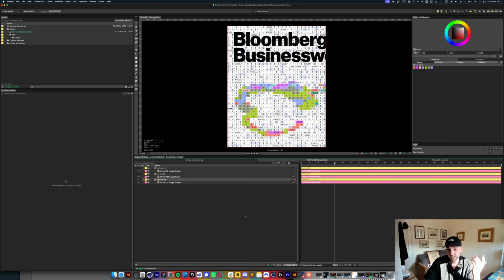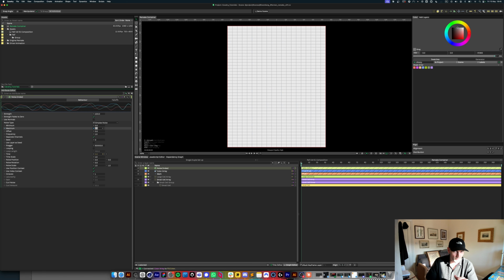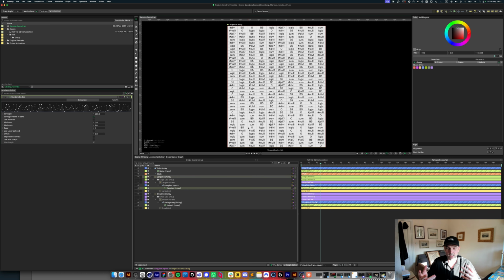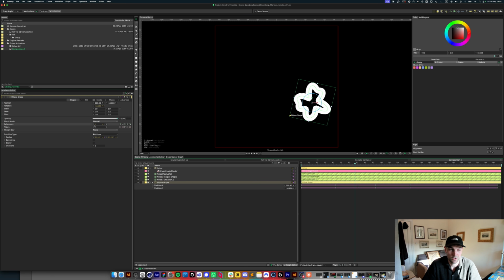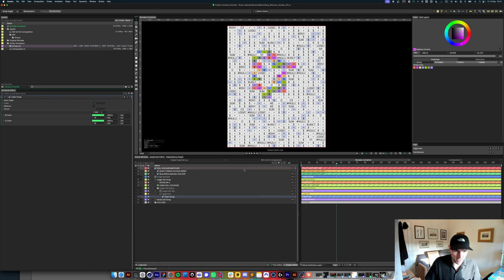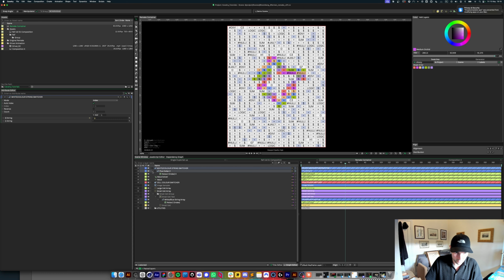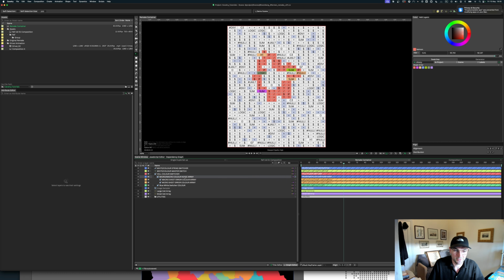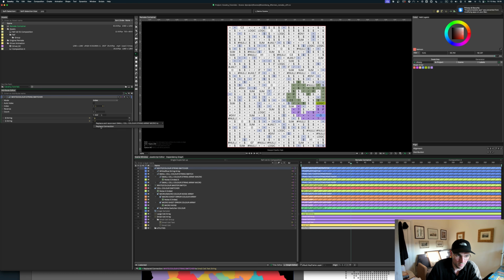Cavalry Tutorial: Arrays For Days (Value Solving Bonus)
In today's Cavalry adventure I attempt a remake of a piece by Rob Farmer!

Now I don't quite make it exactly there's still some nice takeaways as we go through.

To all the naysayers, the microphone has been replaced! So let me know how it sounds in the comments.

also here is the real value solver tutorial

much better explained than I would have done it.